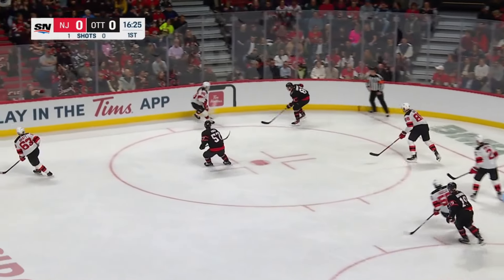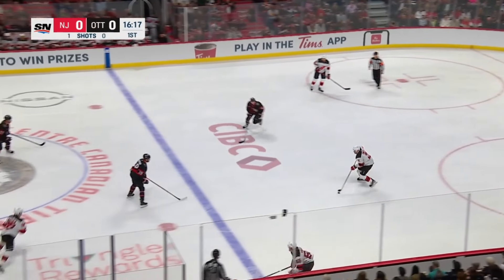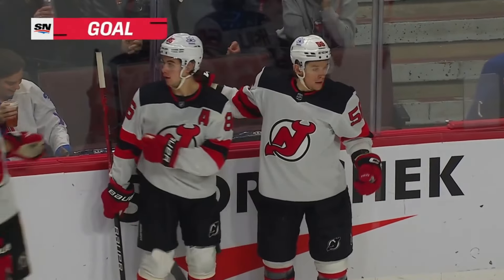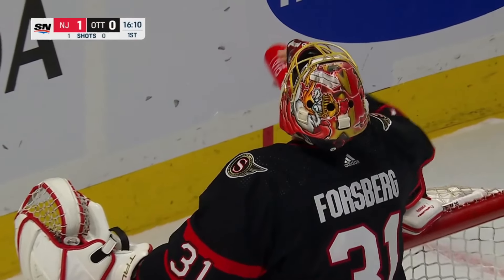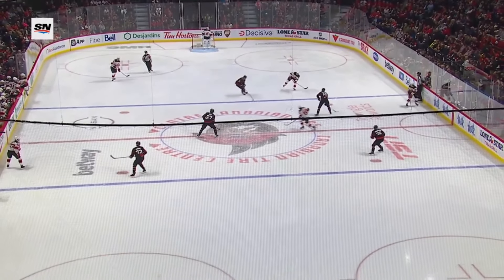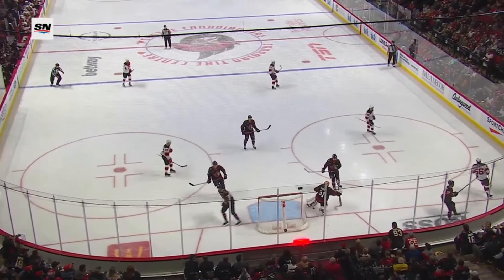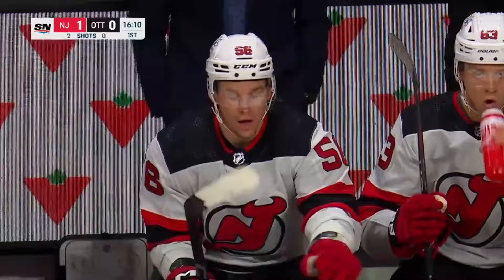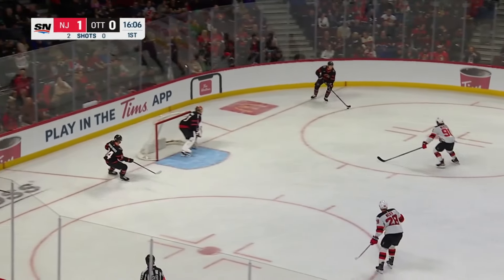Erik Haula 1+0 @ Ottawa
OTT 3 - NJ 4
Haula 15+19 in 71gp